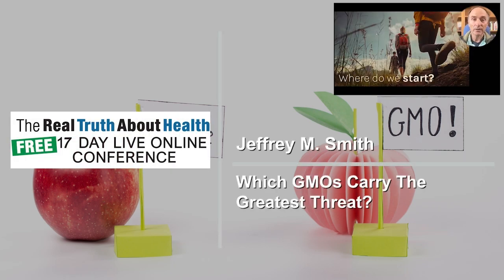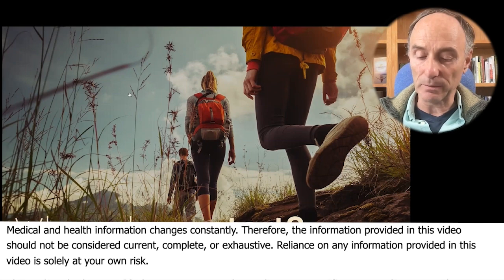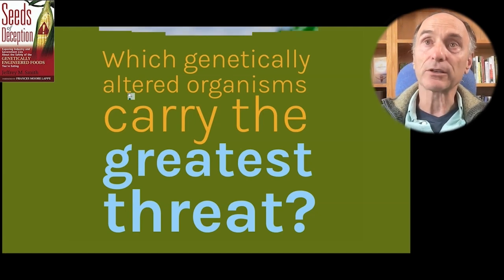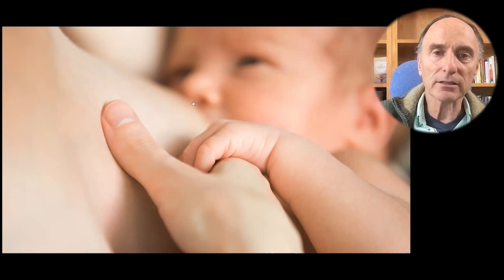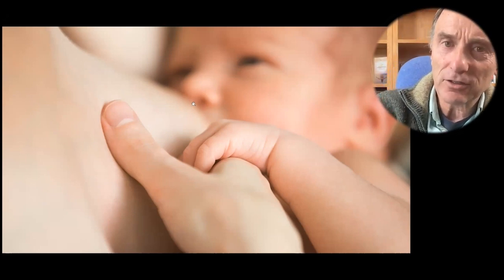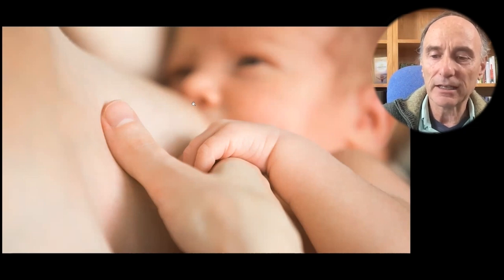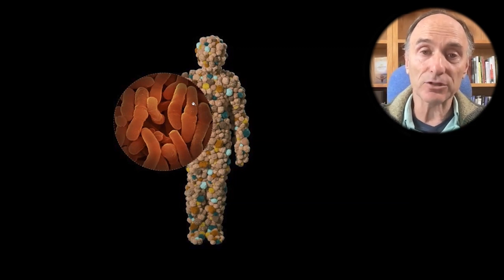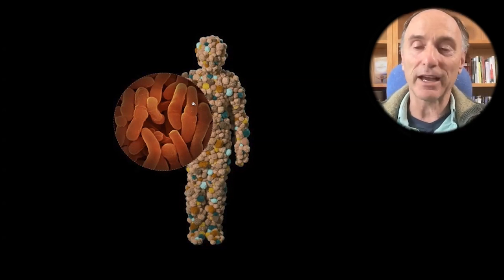Which GMOs Carry The Greatest Threat?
Jeffrey M. Smith
• Book - Seeds of Deception: Exposing Industry and Government Lies About the Safety of the Genetically Engineered Foods You’re Eating

Jeffrey Smith delivers transformational communication on a global scale. A bestselling author, award-winning filmmaker, celebrated public speaker, and penetrating interviewer, his work has influenced the behavior and health of millions of people worldwide.

Jeffrey was the architect of a successful plan to achieve the tipping point of consumer rejection of genetically engineered foods. The majority of Americans now understand that GMOs are unsafe, and the food industry is responding by removing them.

His global bestseller, Seeds of Deception, ignited the anti-GMO movement by exposing industry and government lies about GMO safety. In the book Genetic Roulette, he organized the science behind GMO health risks in a unique, easy-to-digest format, prompting one reviewer to write, “Smith has to be the best science communicator alive today.”

Over 25 years, Jeffrey gave 1,000 lectures and 1,000 interviews in 45 countries, trained 1,500 speakers, organized over 10,000 grassroots activists, and appeared in top news outlets including The New York Times, The Washington Post, Time Magazine, The Doctors, and The Dr. Oz Show. He introduced the science on GMOs to medical communities worldwide, inspiring thousands of practitioners to prescribe non-GMO and organic diets.

Many of them recommend his most recent documentary, Secret Ingredients, (co-directed with Amy Hart) which features emotional stories of families who recover from serious diseases after switching to organic food. The film links GMOs and Roundup herbicide to cancer, infertility, autism, Alzheimer’s, allergies, skin conditions, digestive disorders, and other health conditions, and motivates viewers to increase their commitment to organic.

Jeffrey is the founding executive director of the Institute for Responsible Technology and the founder of the Protect Nature Now movement to safeguard the global microbiome.
He is the creator of the Healing from GMOs and Roundup summit, the 90 Day Lifestyle Upgrade, GMO Speaker Training, and A Magnificent New Normal.

Jeffrey is sought after as an inspirational keynote speaker and hosts the Live Healthy Be Well podcast.

His numerous awards include

“Person of the Year” (Masters of Health Magazine)
“Environmental Medicine Award” (American Academy of Environmental Medicine).
His film Genetic Roulette was awarded Movie of the Year (Solari Report), and Transformational Film of the Year (AwareGuide).

To Contact Jeffrey Smith go to: ResponsibleTechnology.org